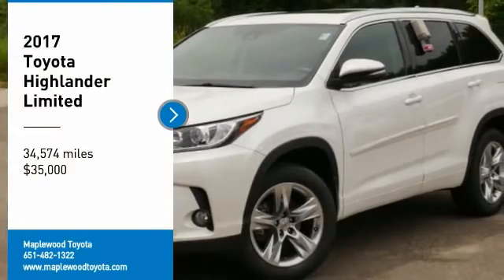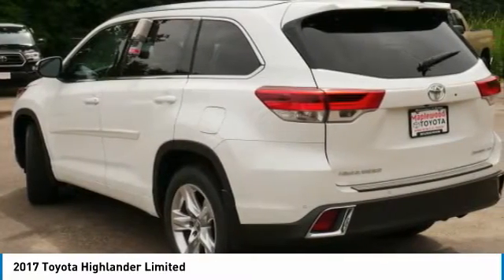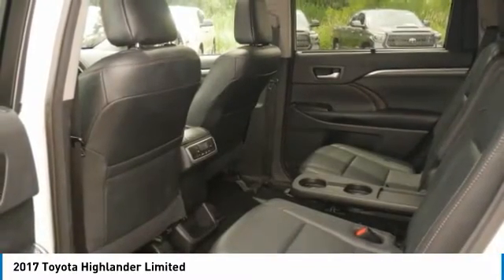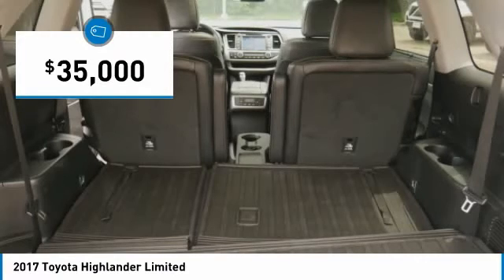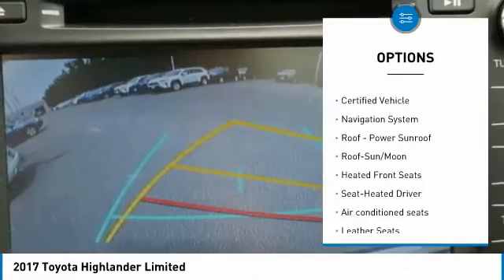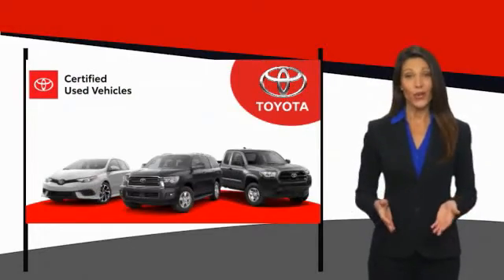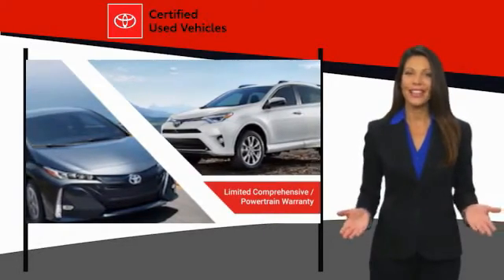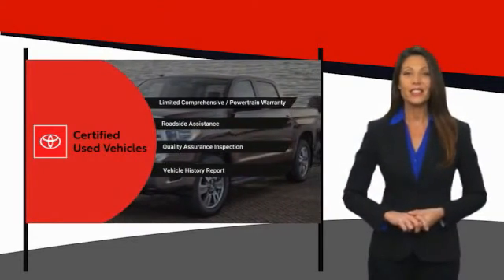2017 Toyota Highlander Limited Maplewood, St Paul, Minneapolis, Brooklyn Park, MN P19504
Maplewood Toyota
2873 Maplewood Dr

Maplewood Toyota
2873 Maplewood Drive

Recent Arrival! Clean CARFAX. CARFAX One-Owner. Certified.